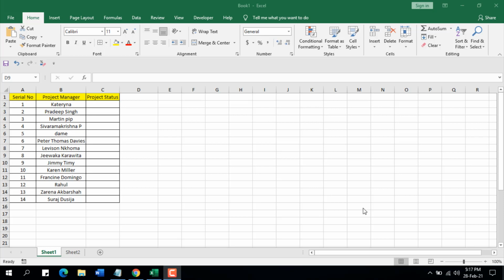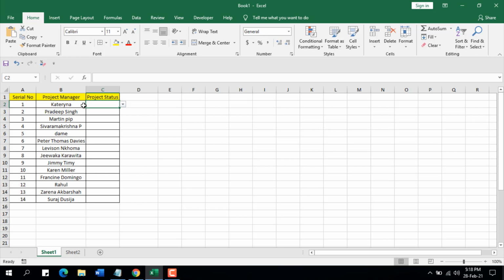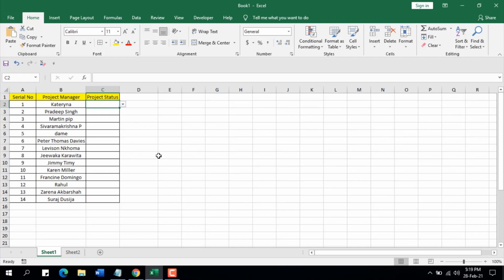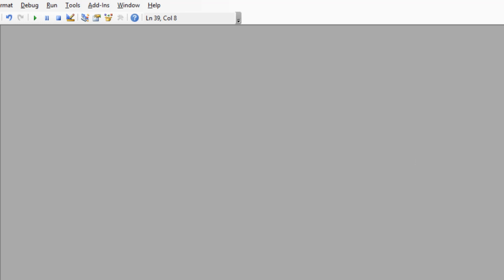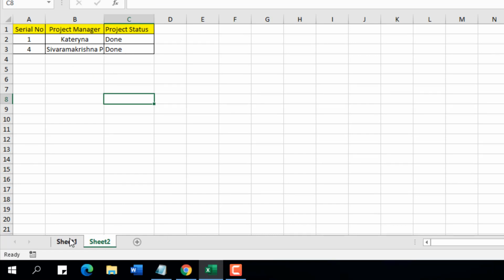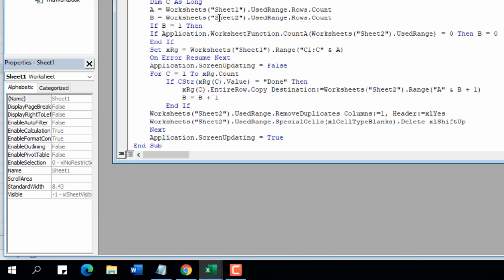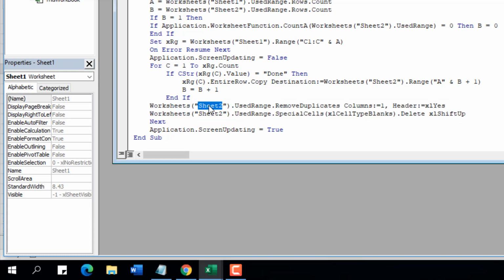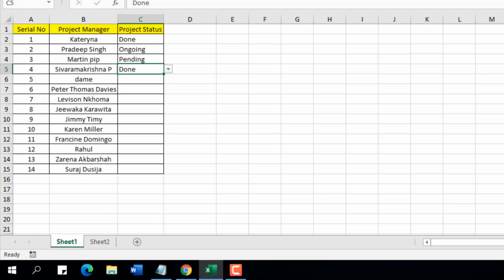How To Automatically Copy Rows To Another Worksheet Based On Text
In this advanced excel tutorial, you’ll learn to copy rows to another worksheet based on a dropdown list. Similar Videos are as follows:
How it works:
Suppose you have a workbook with two worksheets. In the master workbook, you have data and in the second worksheet, you need to copy the data that are processed. This could be a lead generation workbook, invoicing workbook, or even a project management workbook. The focus is to copy data to the next sheet.
Now in this tutorial, I’ve created the dropdown but you can do it without a dropdown if you like.
Now, whenever if select done from the dropdown list it will automatically copy the entire row to the next worksheet. All the calculations will be done in the background and you will get your result.
Now follow the instruction below to Copy Rows To Another Worksheet Based on Text automatically:
Step 1: Right-click on the Master worksheet tab where you have the dropdown.
Step 2: Click on view code.
Step 4: Close the VBE (Visual Basic Editor)
Done. From now on, your rows will be copied to another worksheet based on your dropdown list.